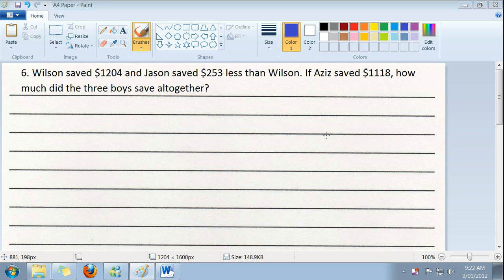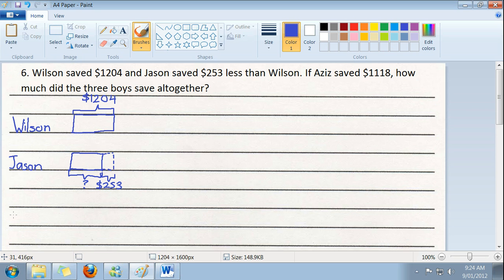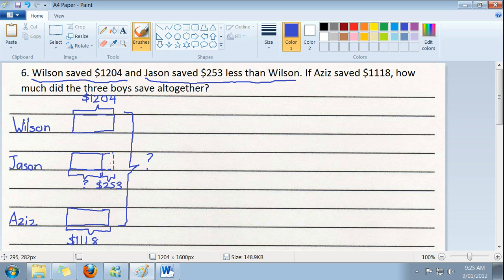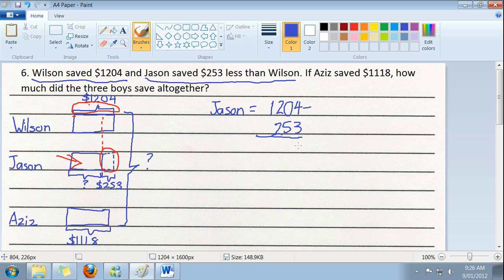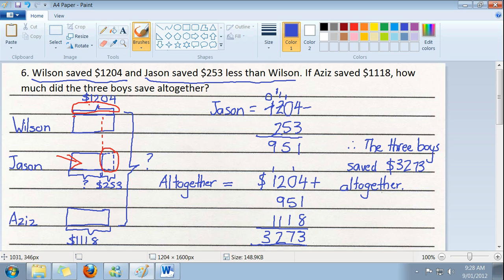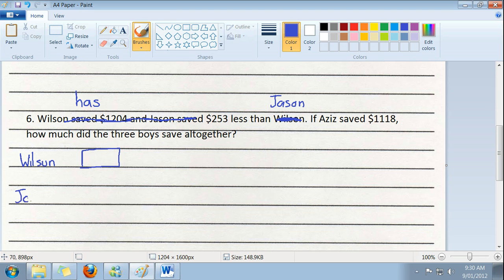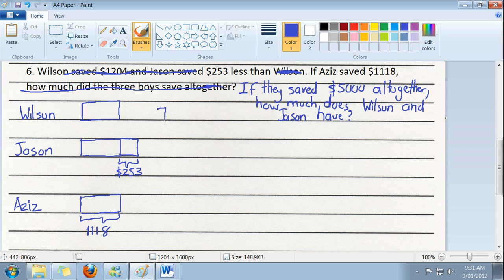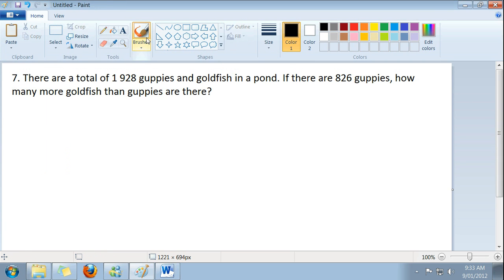9.1.12 Year 5 Problem Solving 6.wmv